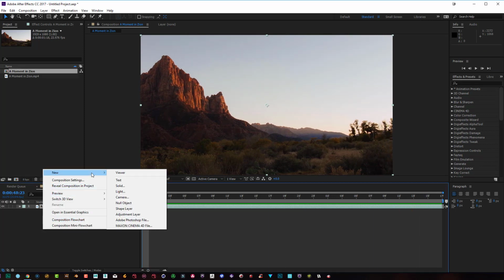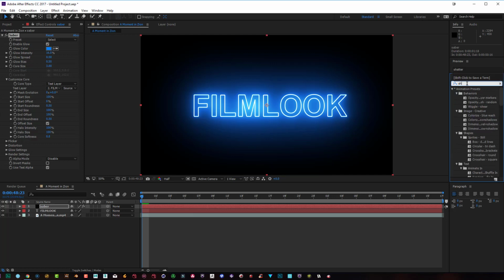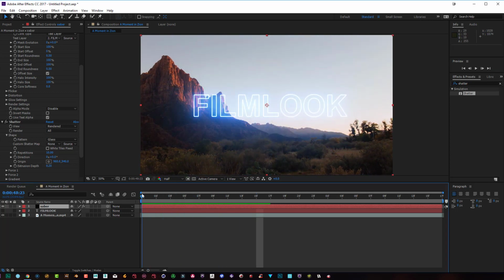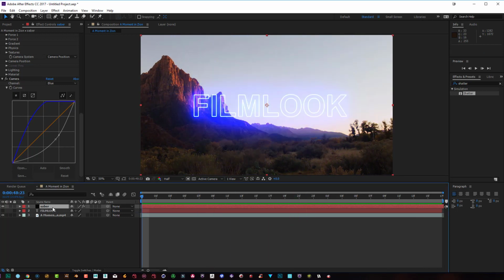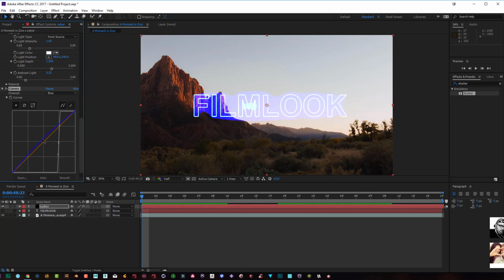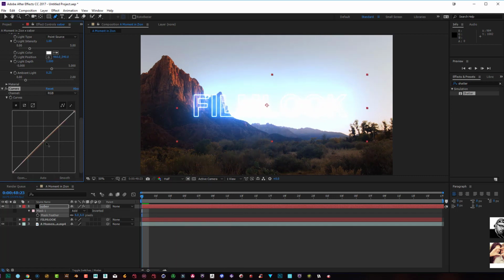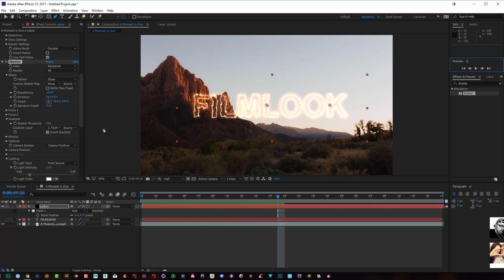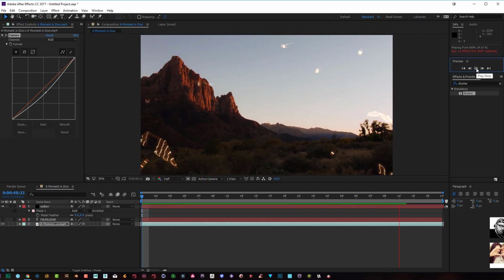Shatter Saber Credits for Film In After Effects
A second video tutorial on shattering text with saber for film.